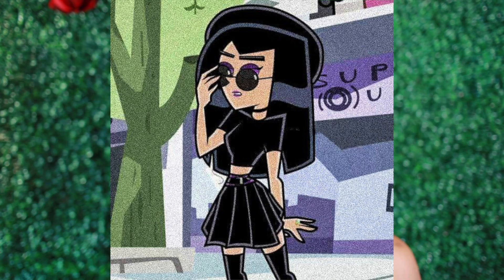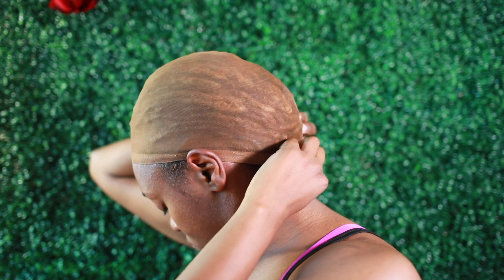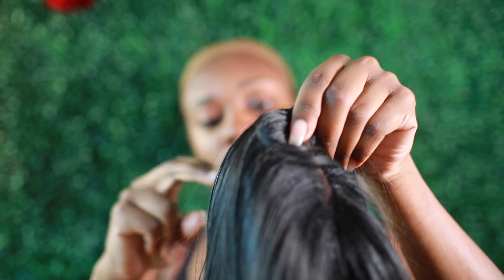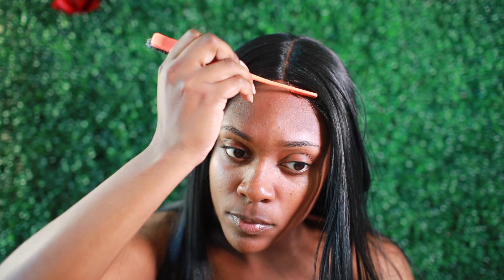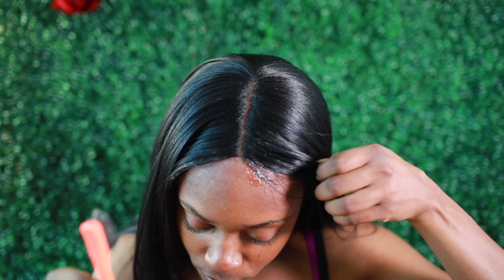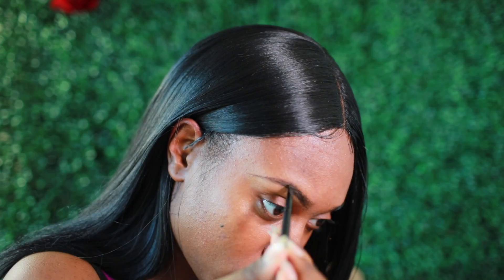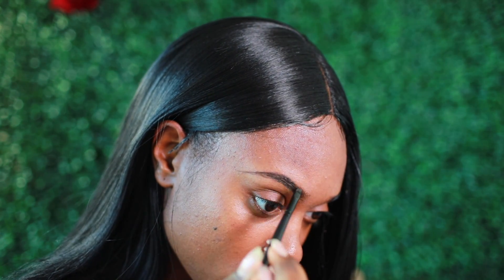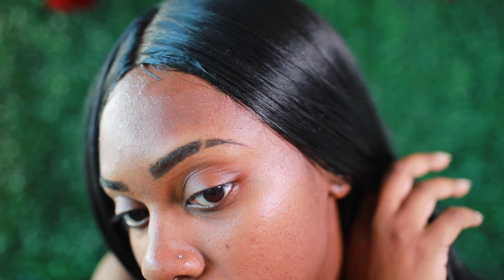Sam Manson from Danny Phantom | HallowLooks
In the spirit of Halloween, here's a super easy Sam Manson from Danny Phantom TV Show look/ costume idea.

♡byAlia